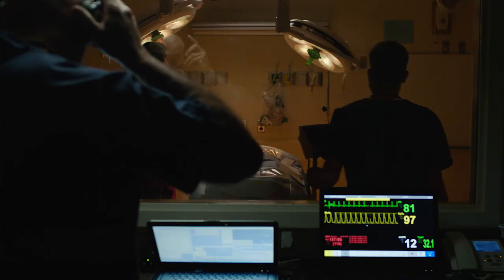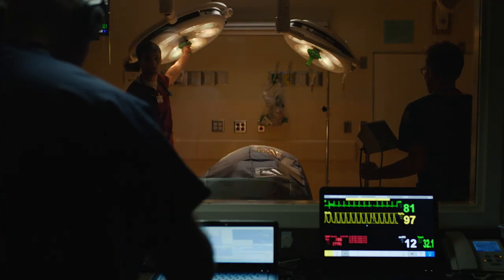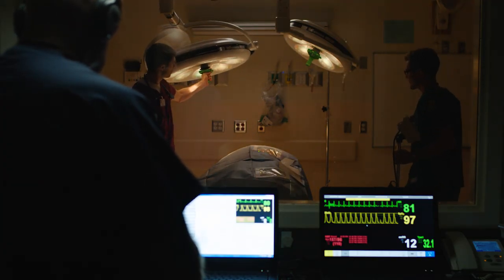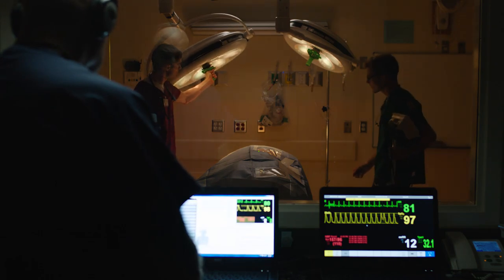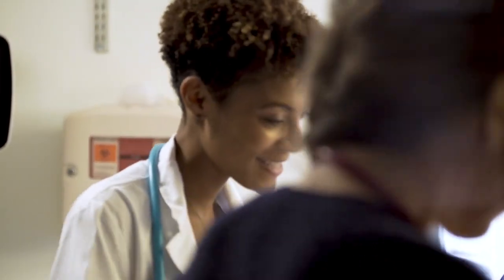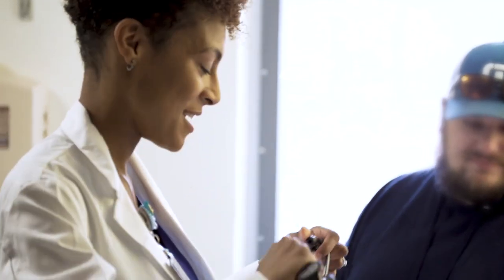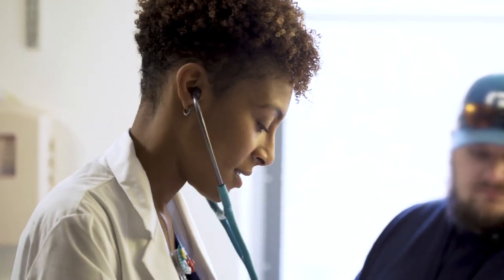UVM 101: How to Wash Your Hands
Studies show washing your hands is the best way to prevent the spread of germs. But do you need antibacterial soap? How about warm water? Dr. William Raszka of UVM's Larner College of Medicine explains.

About UVM 101: From student athletes to leading researchers, learn something new from experts at the University of Vermont in one minute or less. More at uvm.edu.